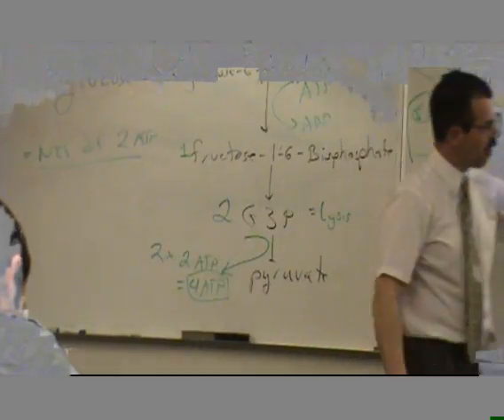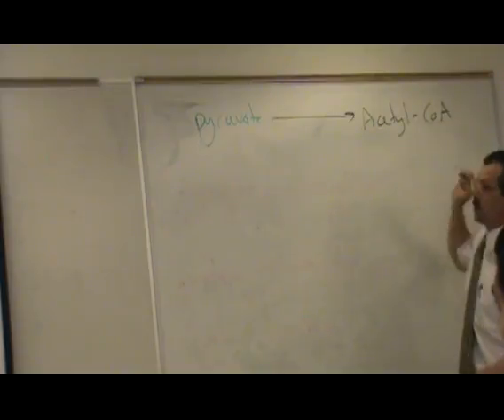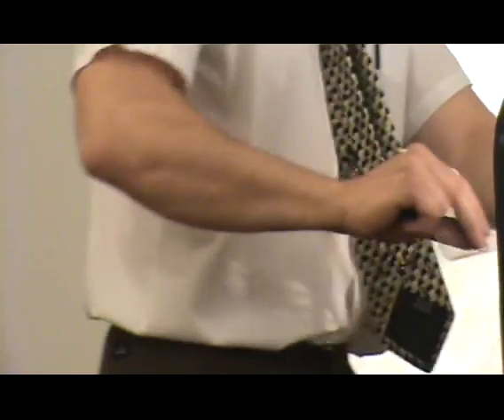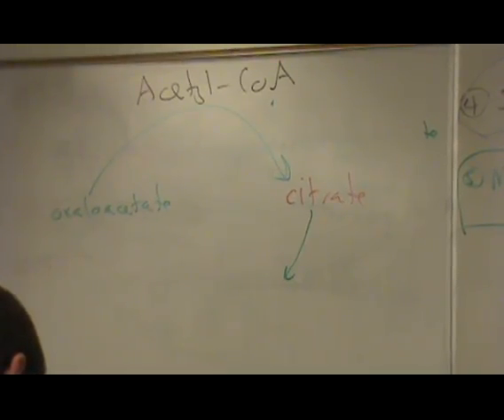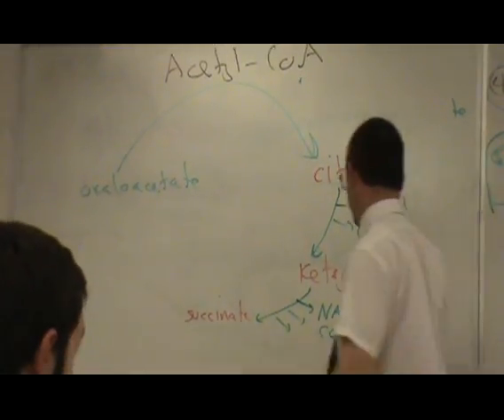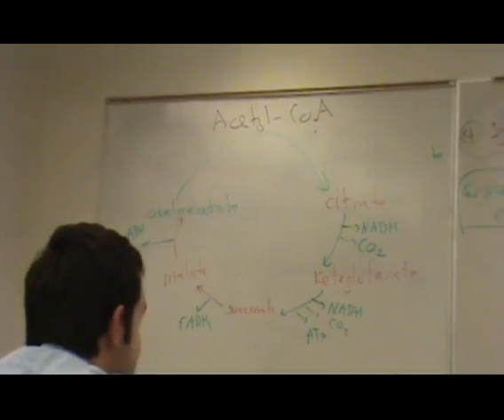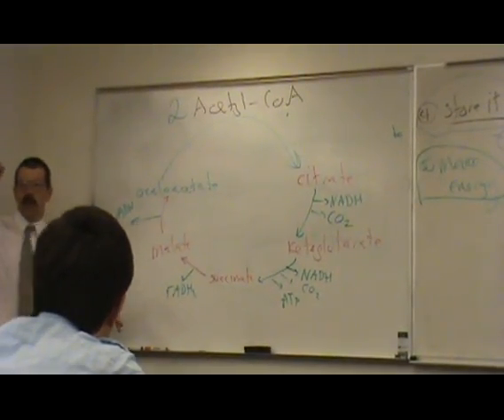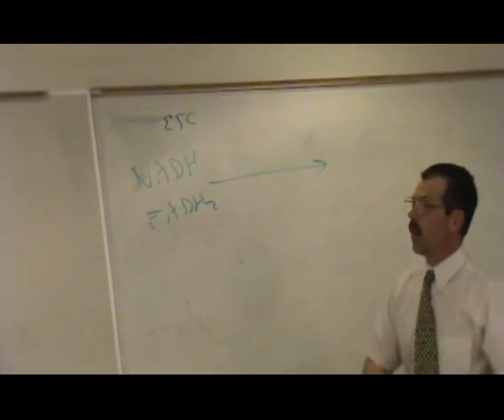lecture christie 04 16 10 pt3